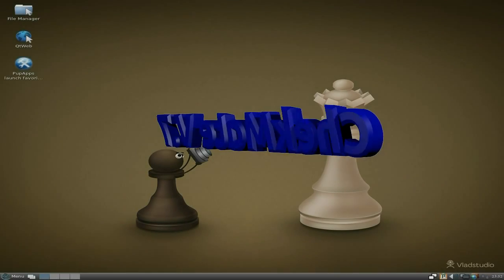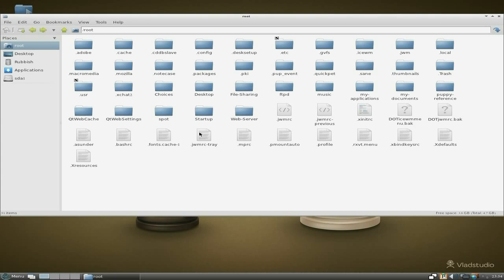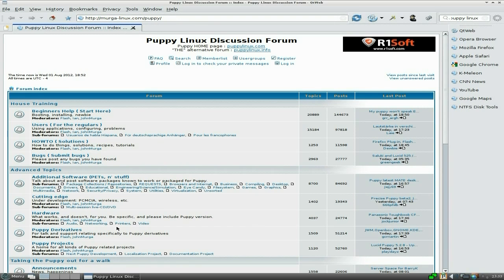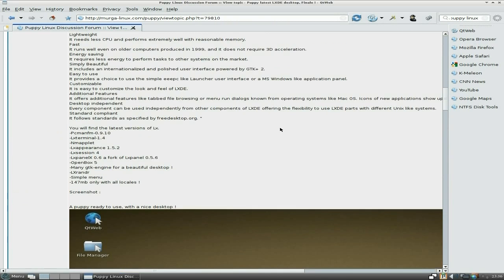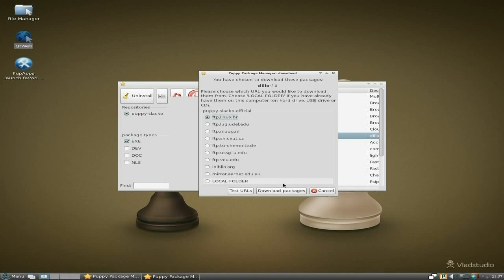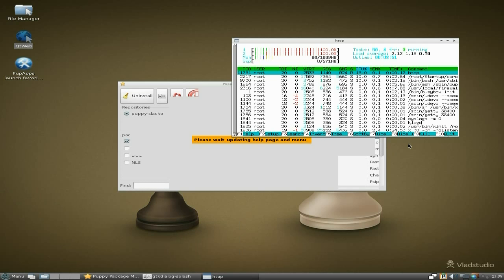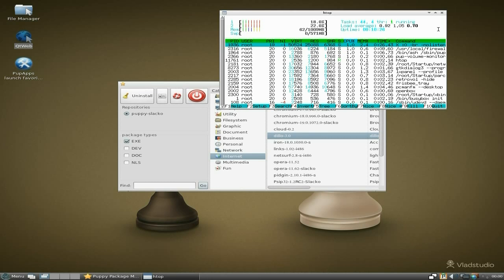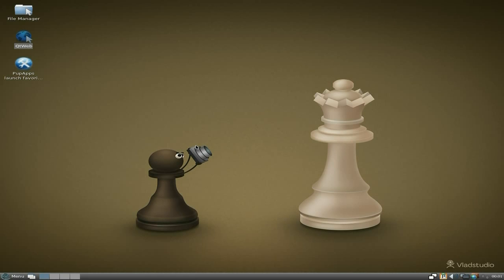ChekMate V.7....LXDE For Slacko.!!.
Here we have a new puplet which uses the latest puppy linux slacko, but with the nice and new LXDE GUI.
Now the guy has done a lot of these and they seem to work ok and have not had problems unlike some others and it is really worth a d/l even from the live cd/usb.
so it gets a big woof from me. nice..